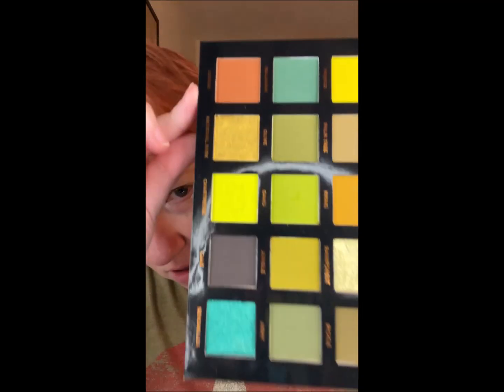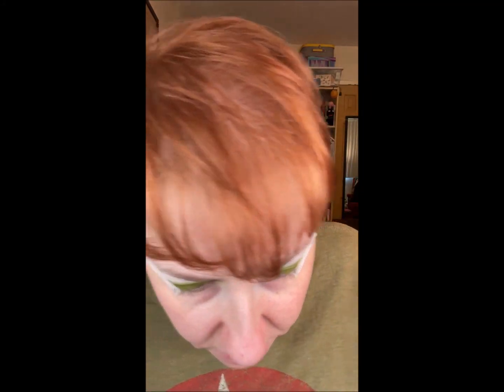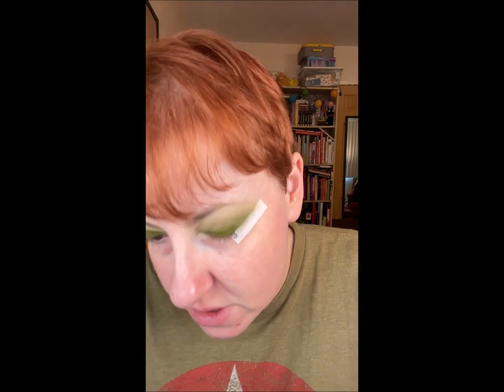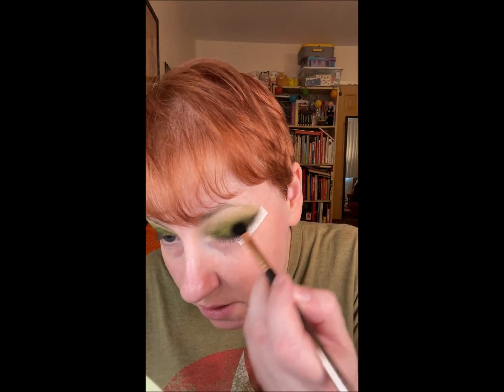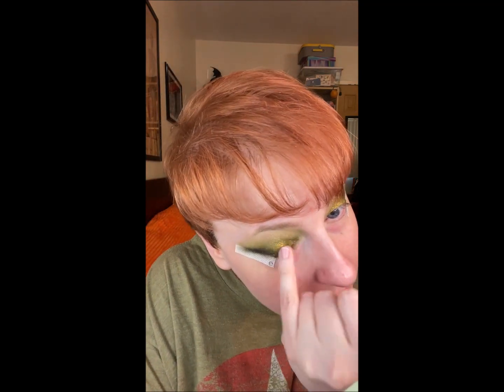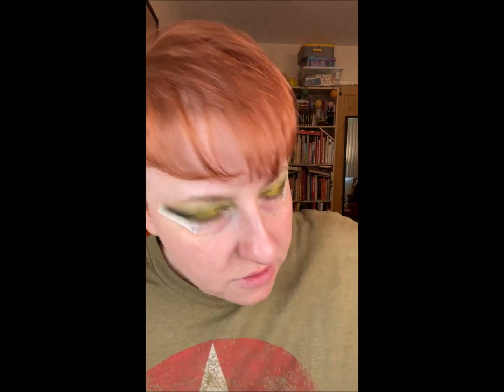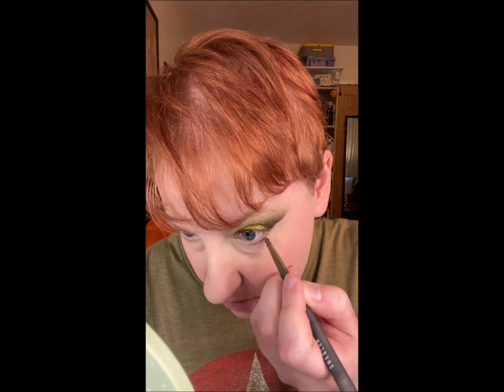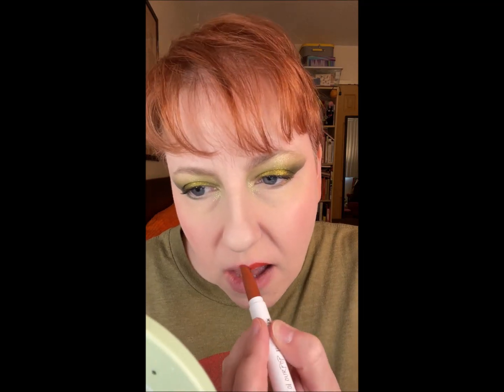Green Eyeshadow Look with the Ace Beauté Tropical Vibes Palette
I bought the Ace Beauté "Tropical Vibes" palette a month ago, but only recently got around to trying it out. I'm in love with this palette!

Products mentioned/used:

e.l.f. Cosmetics Line & Define Eye Tape
NYX Professional Makeup Jumbo Eye Pencil in "Milk"
Ace Beauté Tropical Vibes Palette
tarte cosmetics Base Tape Primer
Benefit Cosmetics The POREfessional Primer
tarte cosmetics Face Tape Foundation
tarte cosmetics Shape Tape Concealer
Clinique Blended Face Powder
V Kosmetik Blusher in "Magnolia"
SHEGLAM Chroma Zone Multichrome Gel Liner in "Subliminal"
ColourPop Lippie Stix in "Who Run This"
tarte cosmetics Maracuja Miracle Mist Setting Spray